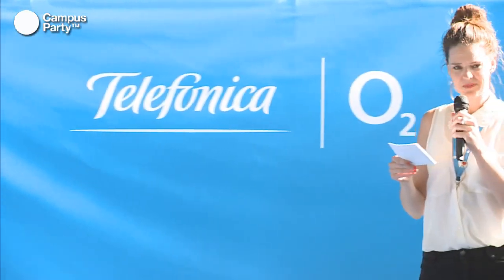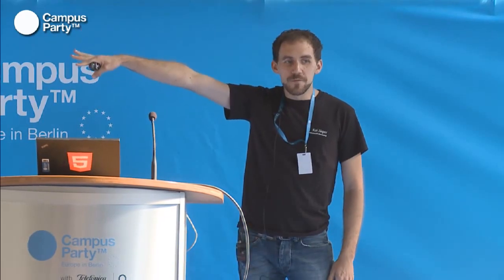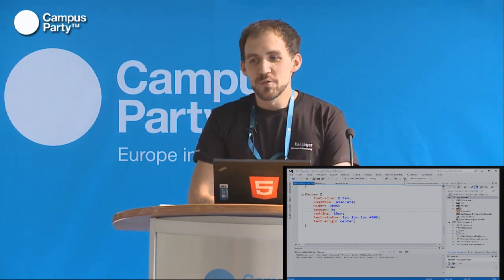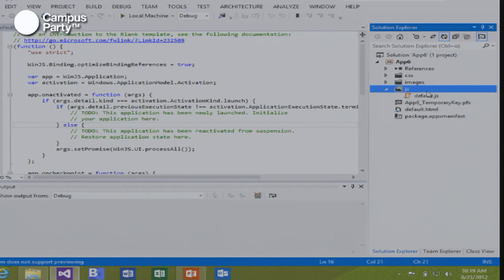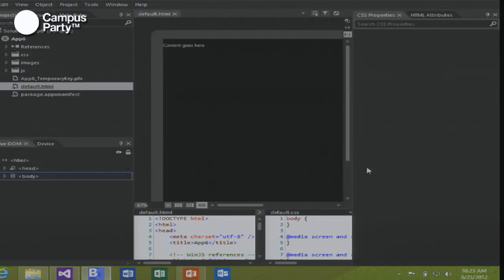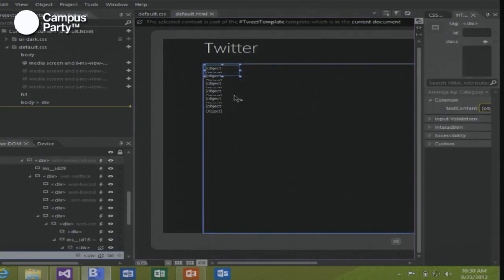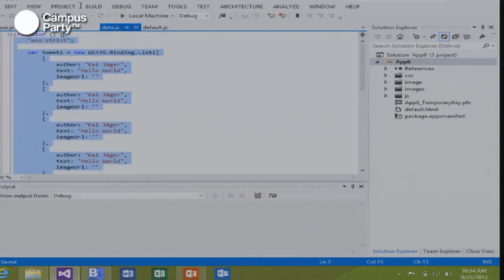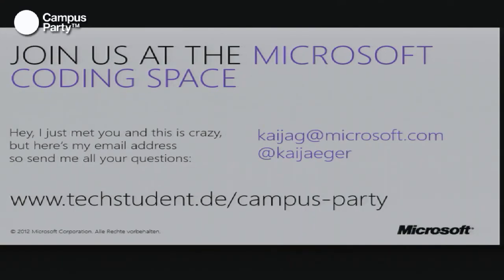CPEU2 - Windows 8 & HTML5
Kai Jager